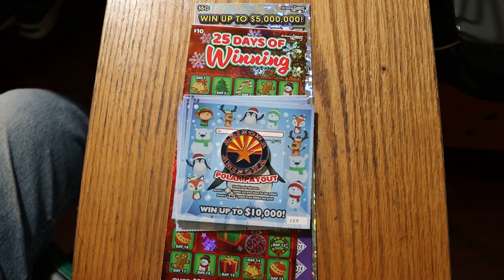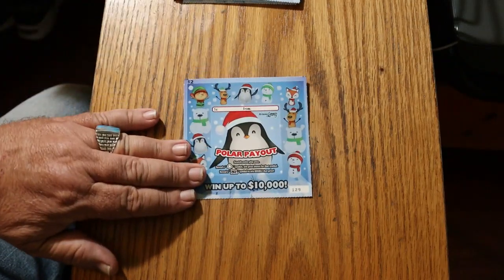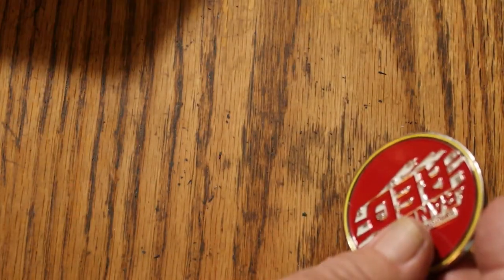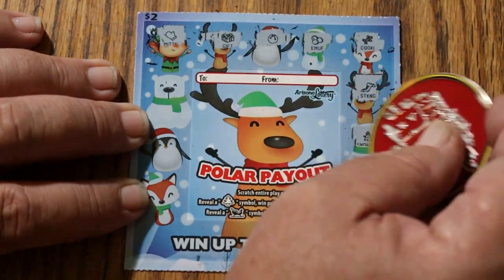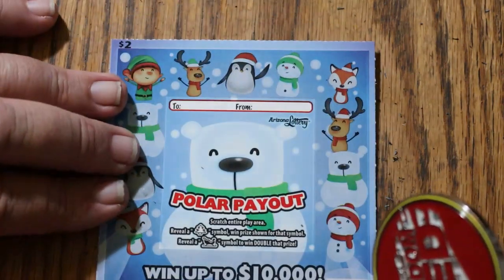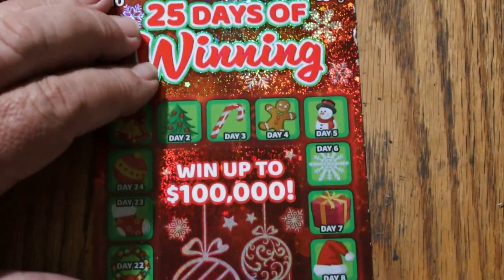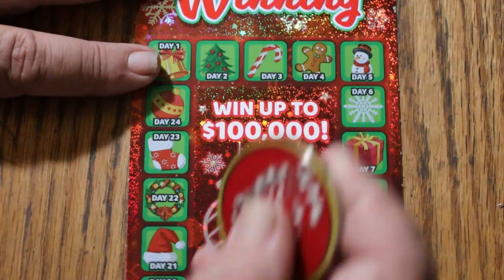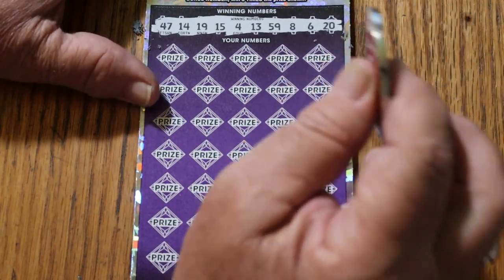ARIZONA LOTTERY💥SCRATCHER MIX SESSION💥